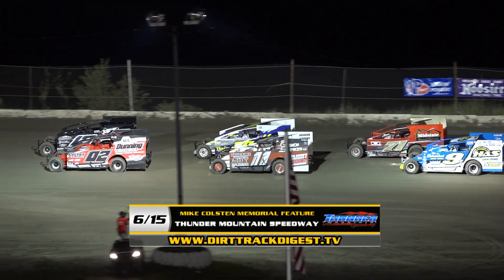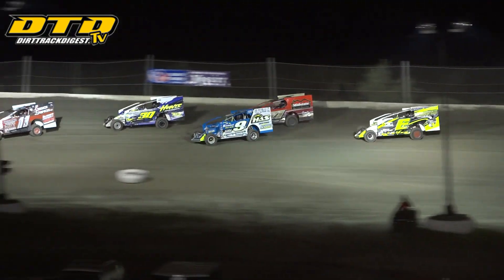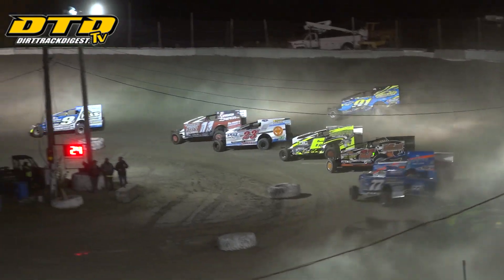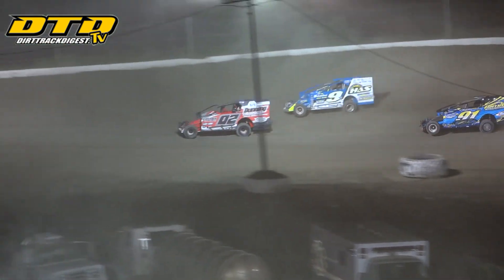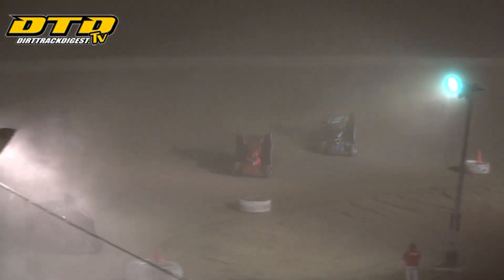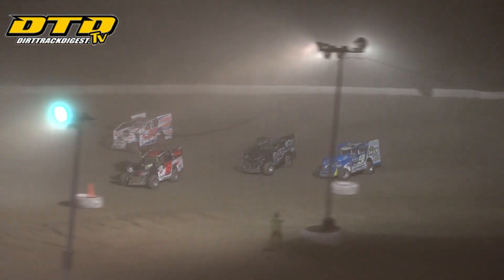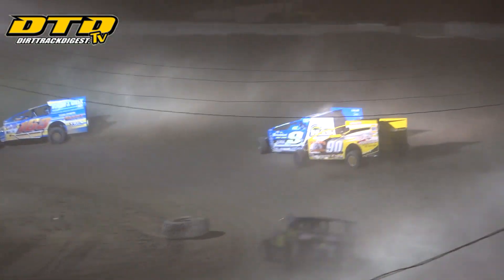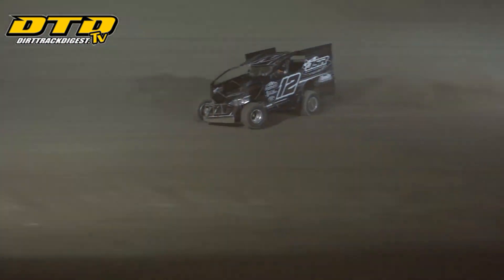Thunder Mountain Speedway | Mike Colsten Memorial Modified Feature Highlights | 6/15/21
Highlights from Thunder Mountain Speedway in Center Lisle, N.Y., on Tuesday, June 15, 2021.

Darren Smith made his first Modified win a special one as he captured the Mike Colsten Memorial to earn $5,100.

Watch racing events from around the Northeast live on Dirt Track Digest TV including weekly action from Thunder Mountain Speedway.

Be sure to checkout for events from BAPS Motor Speedway, Selinsgrove Speedway and Trail-Way Speedway.